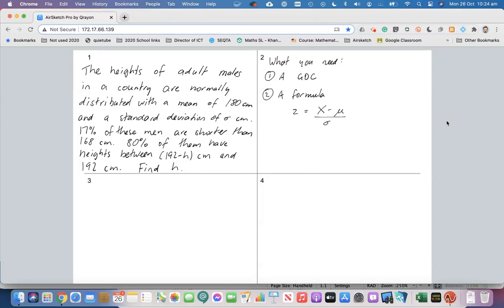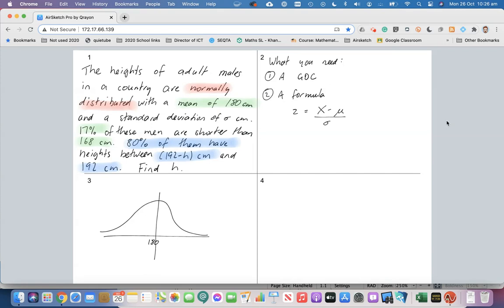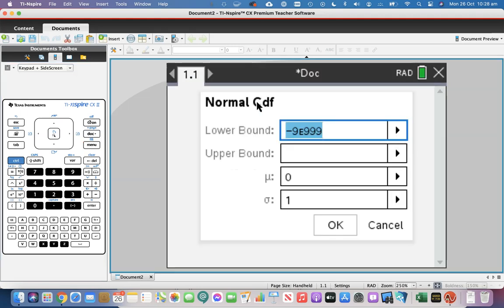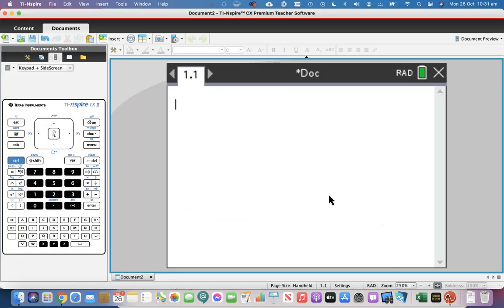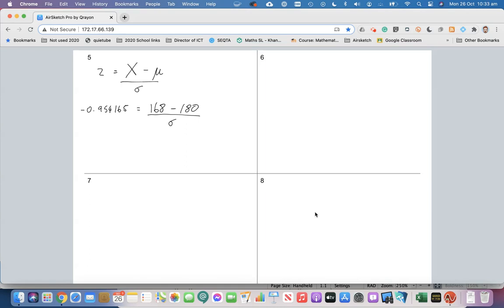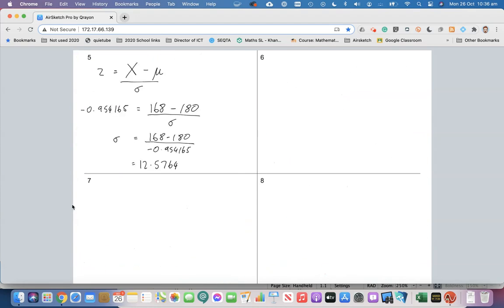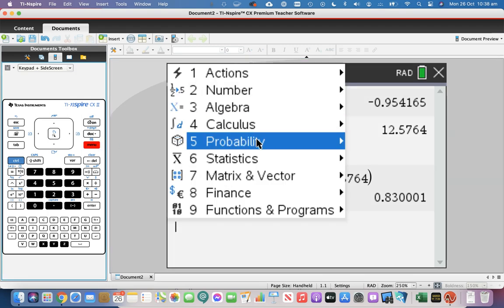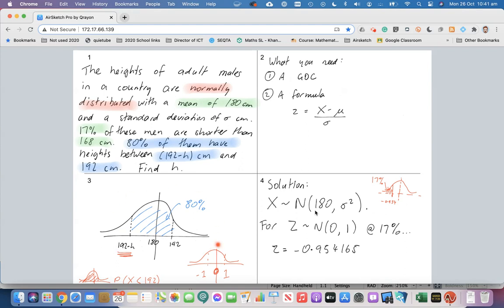Stats Distributions Question.webm